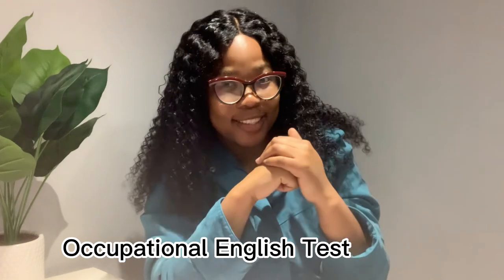Don’t know what to expect with the OET? …..WATCH THIS!!! OVERSEAS NURSE|UKRN| MOTSWANA YOUTUBER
All about the OET exam